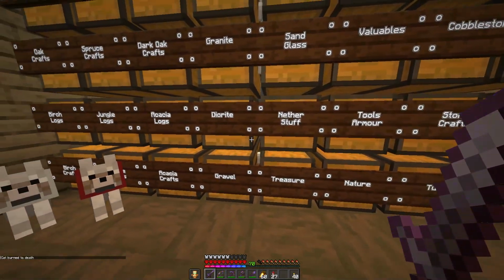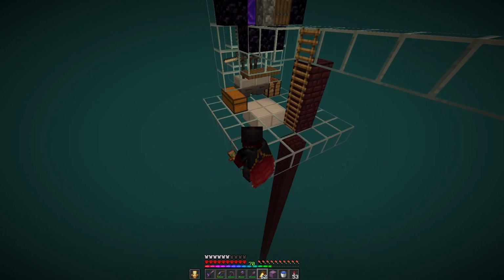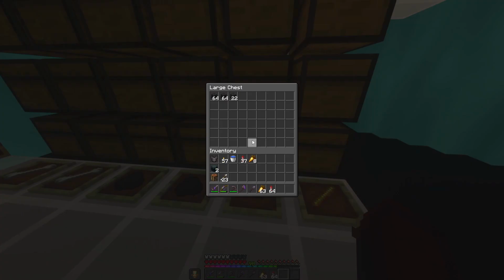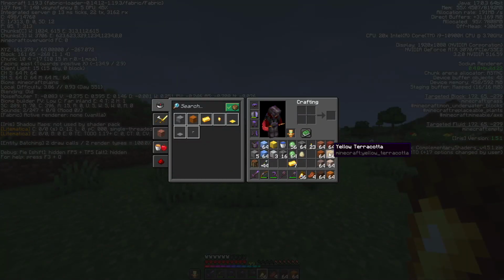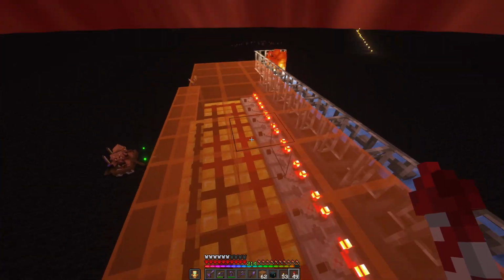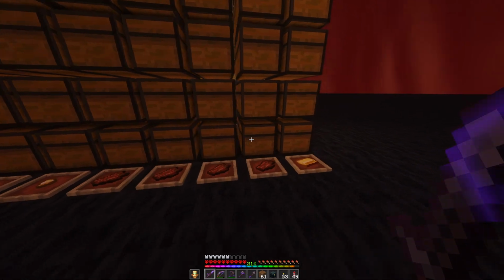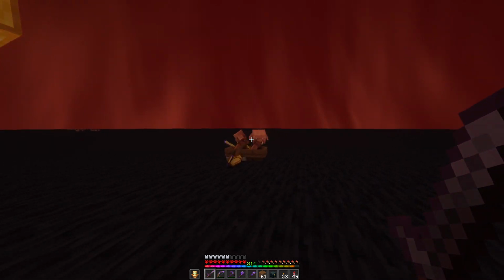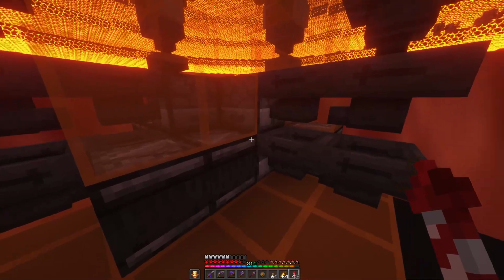I Built The BEST Automatic Storage System In Minecraft Hardcore (#13)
Hello Everyone, UForced here. I'm bringing you a brand new series! We will be starting our very own Minecraft Hardcore Let's Play! However, it does have a twist... we have added the "Blaze and Caves Advancement Data Pack!" Some advancements gives you rewards! Our goal is to complete all 900+ Advancements and much more!

Consider checking my other socials out?